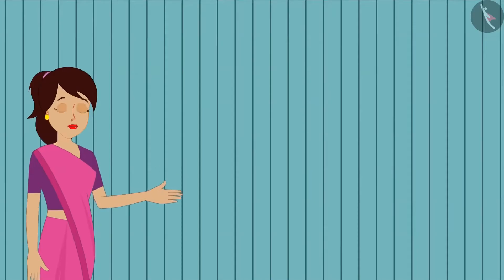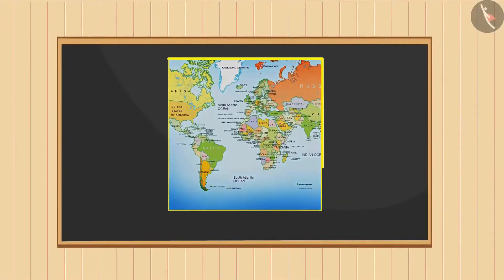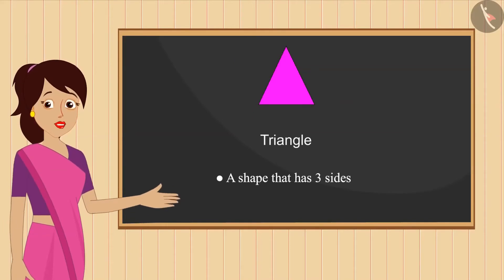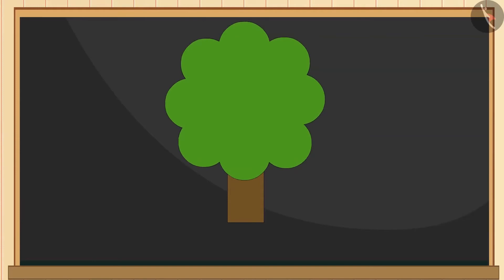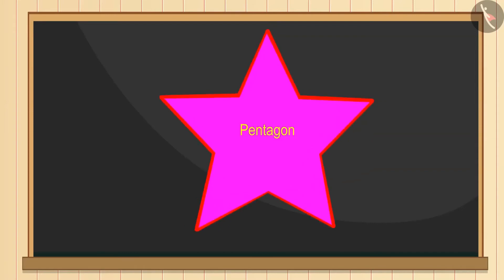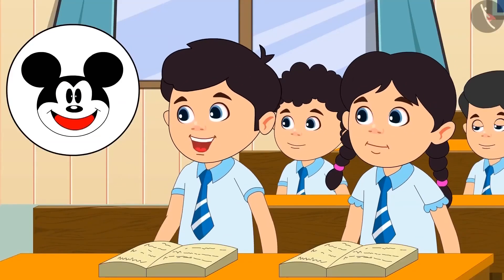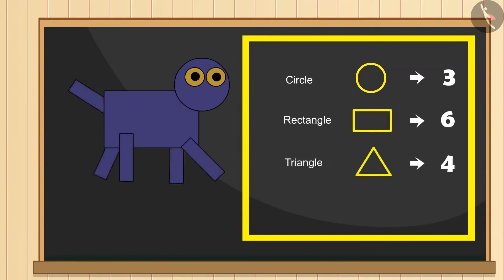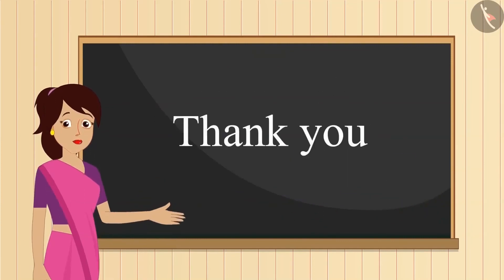Class 5 Maths Chapter 2 'Shapes and Angles' (part 1) Shapes cbse ncert